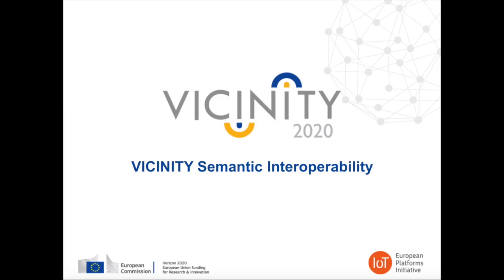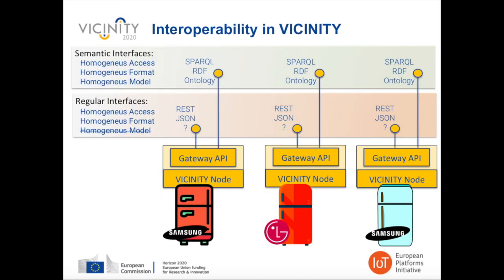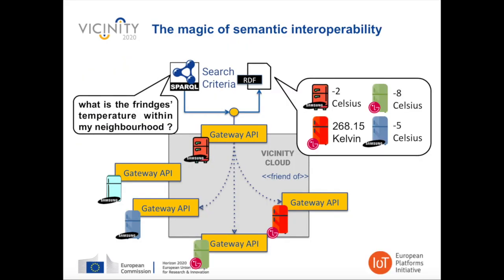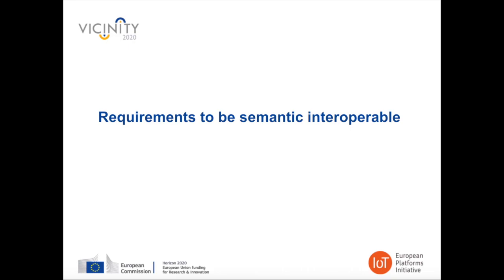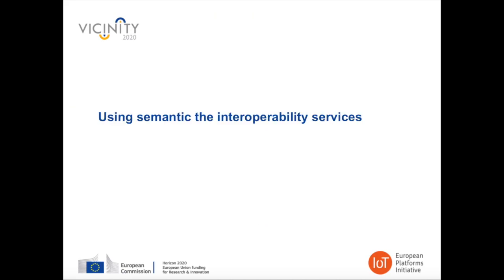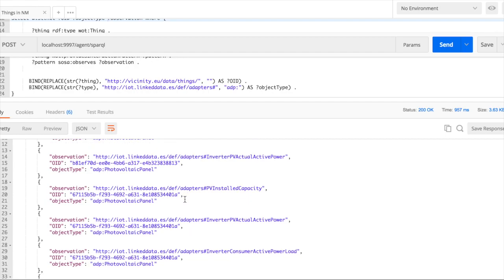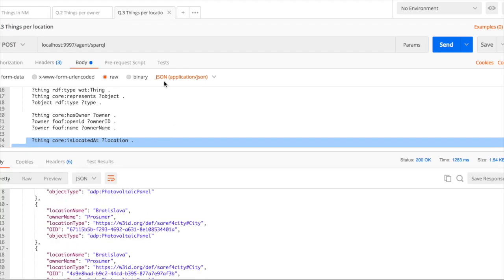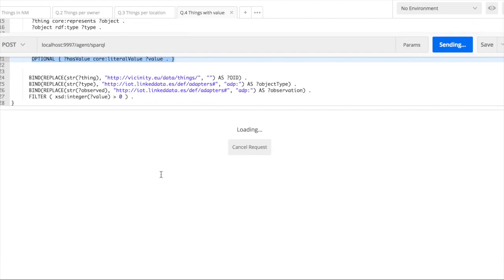3 Using Semantic Interoperability services